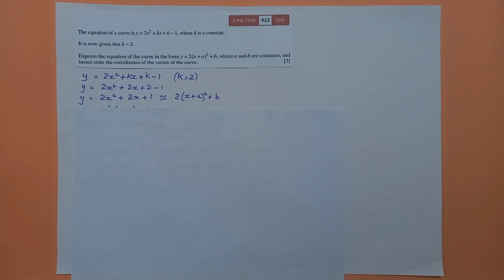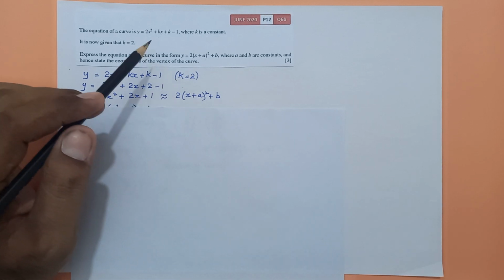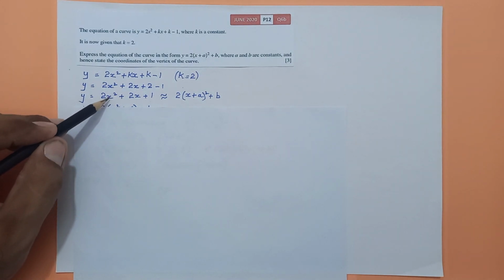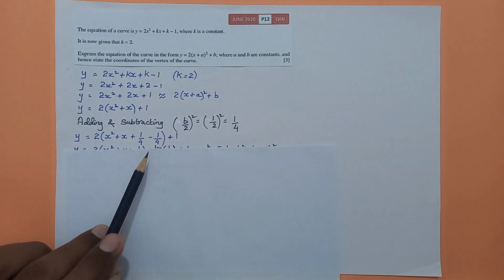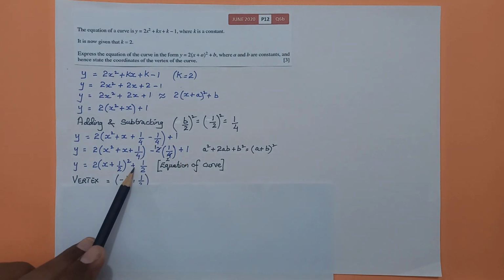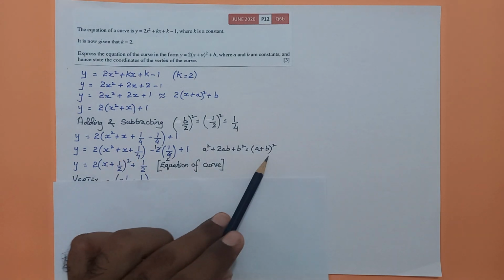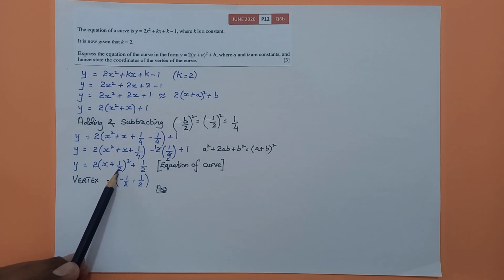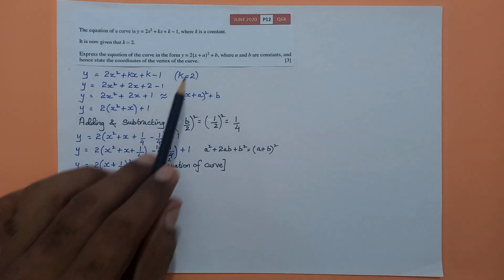9709 Pure Mathematics 1 - June 2020 - Paper 12 - Q6 | CAIE - As Level